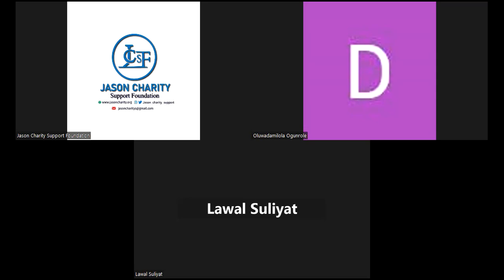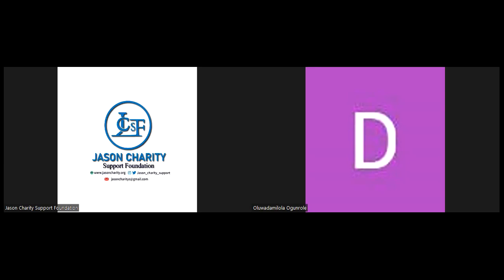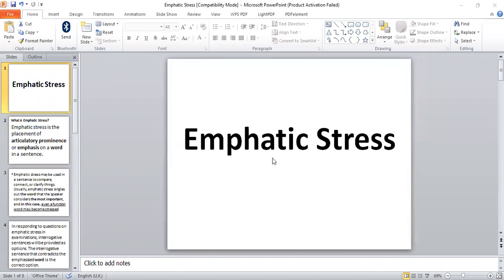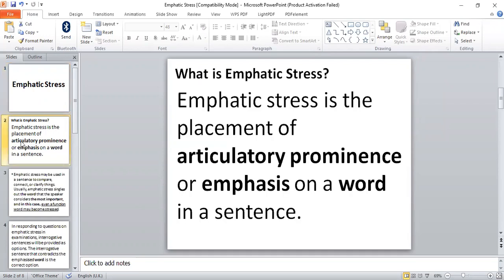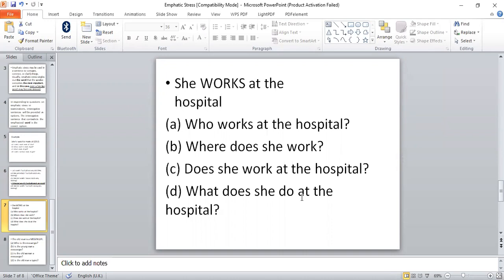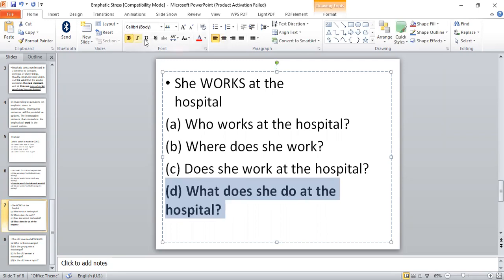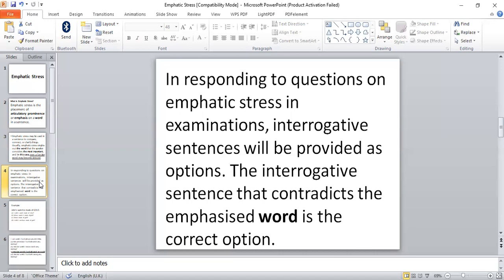English Language_Emphatic Stress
FREE ONLINE TUTORIAL ON THE ZOOM APP

Mr. Damilola  takes English Language_Emphatic Stress for students preparing for WASSCE/UTME examinations across Nigeria.

JCSF Education Cafe- is a FREE e-learning platform created by Jason Charity Support Foundation in preparation of students preparing for their qualifying examinations (WASSCE/UTME/NECO) into higher institutions nationwide in Nigeria.